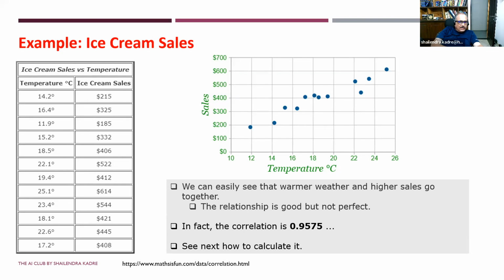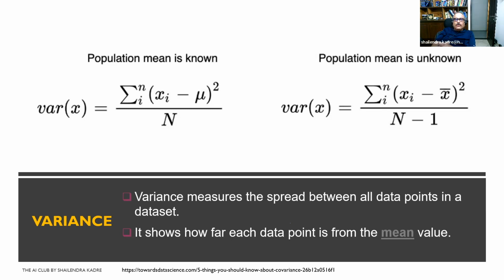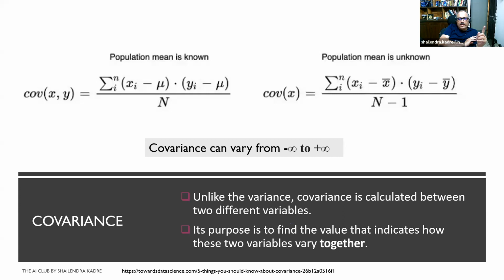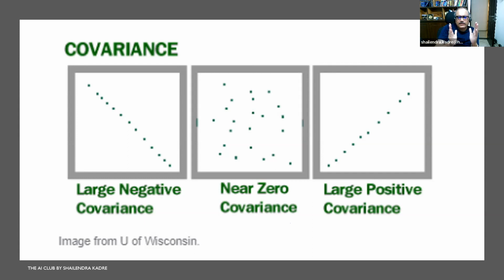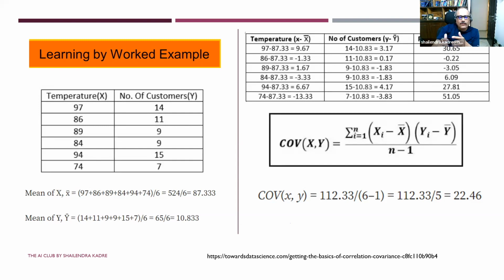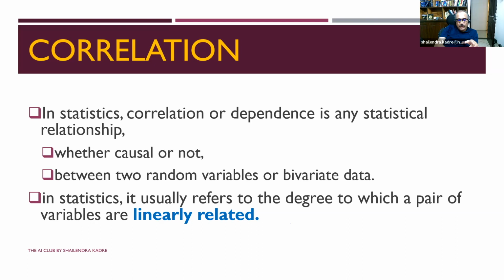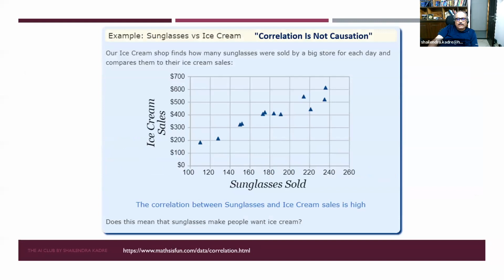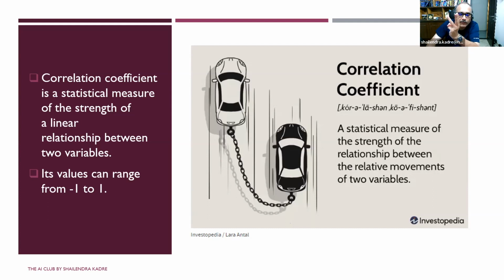English] aiClub.ai - Lecture 25 - Variance, Co-Variance, & Correlation with Shailendra Kadre